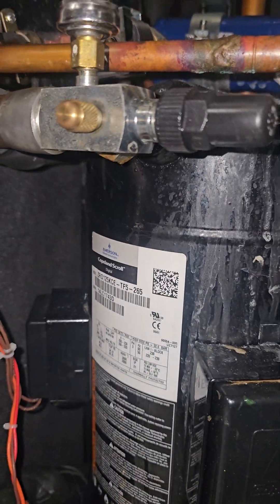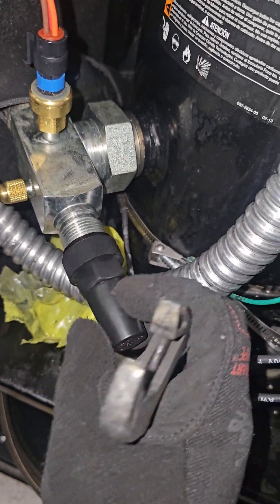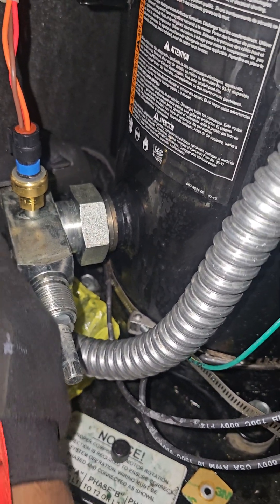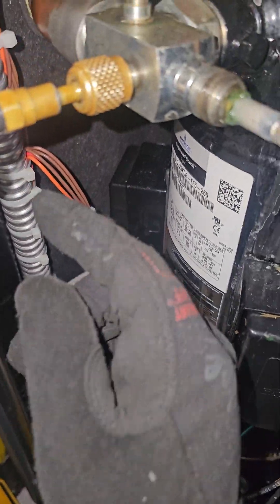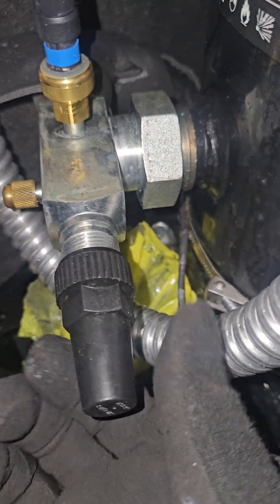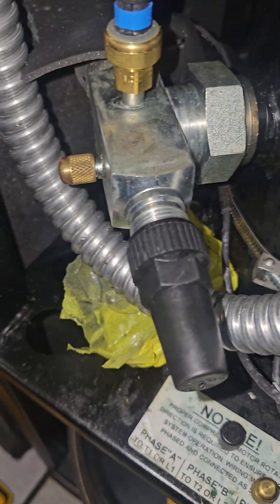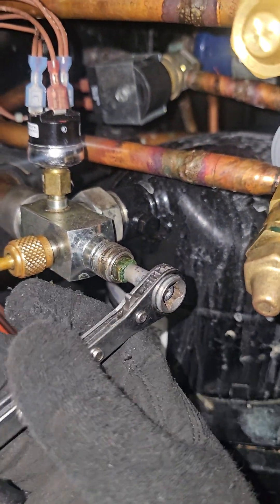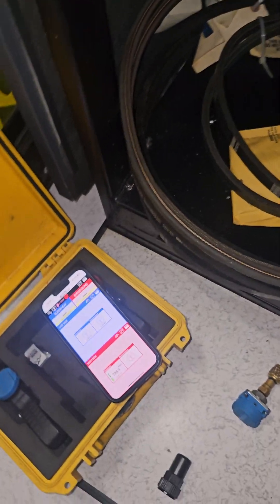HVAC BEGINNERS TRAINING VIDEO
Compressor low and high side connections